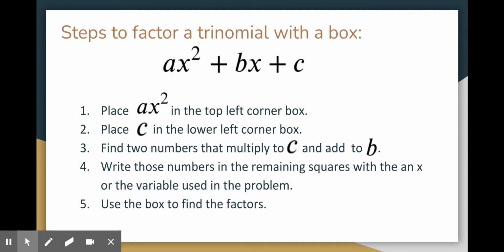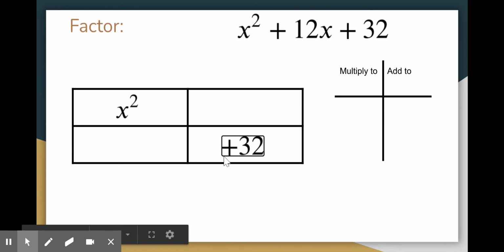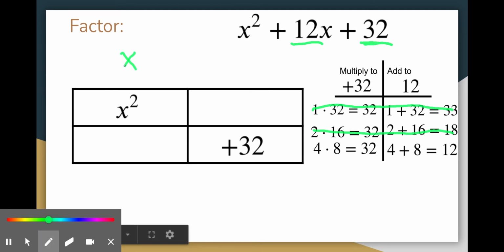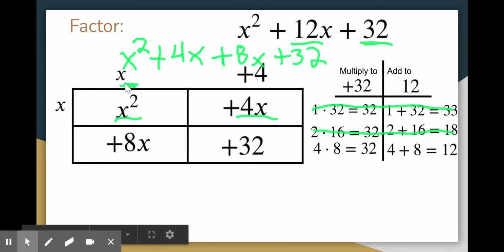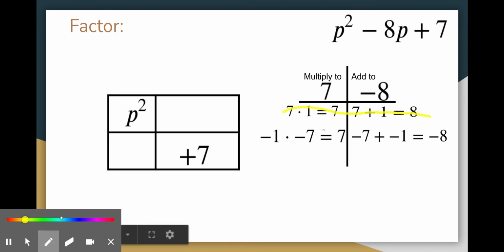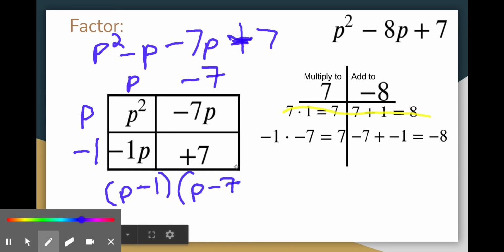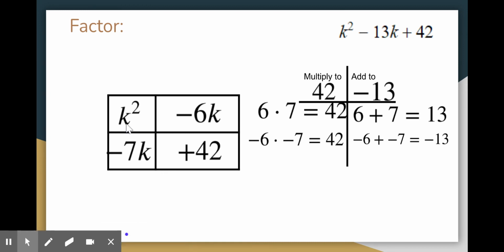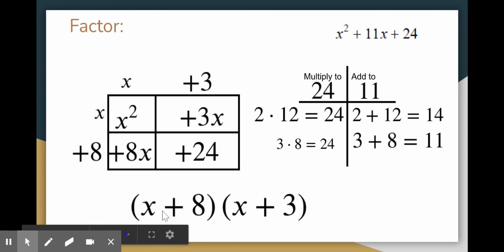3.5.1 Factoring Trinomials - Google Slides